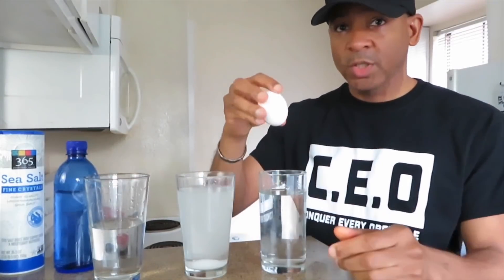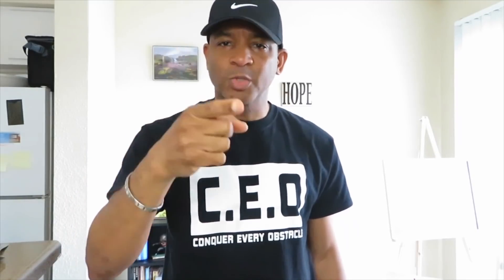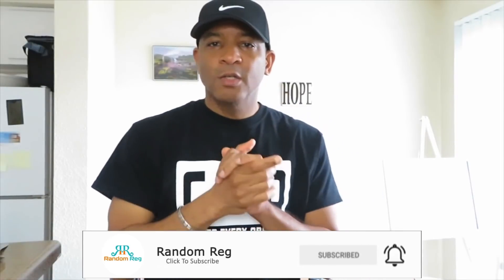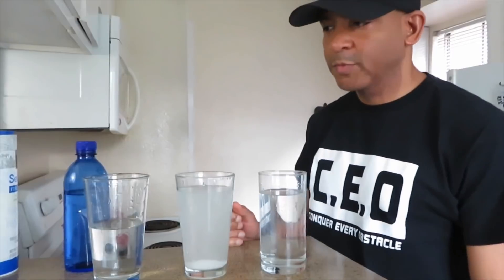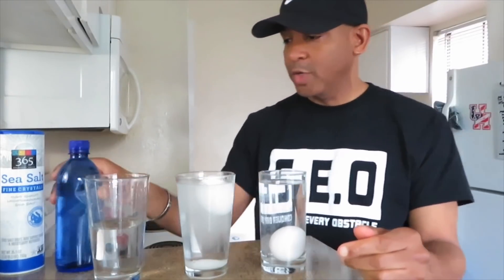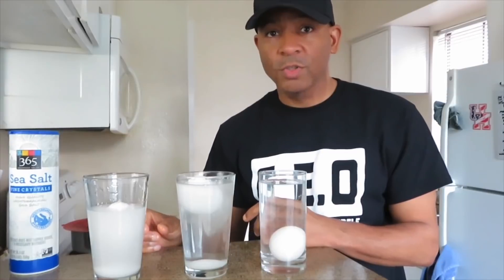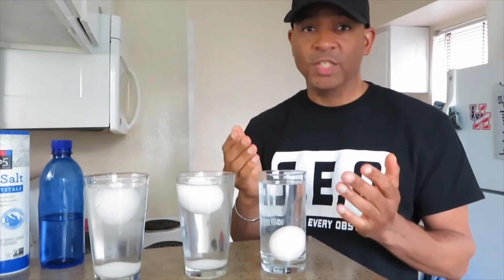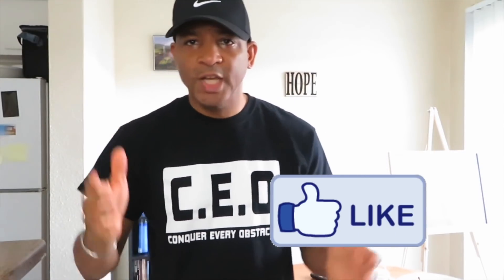Egg & Salt Water - Water Density Science Experiment !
Check out my my podcast show called “Reason To Rant” Hear rants about Relationships, politics, sports & much more ⏩

My apps

Apple Iphone
Swap Face- Swap faces in photos